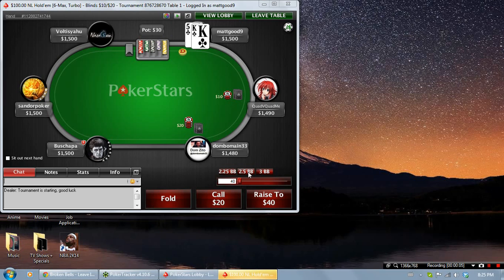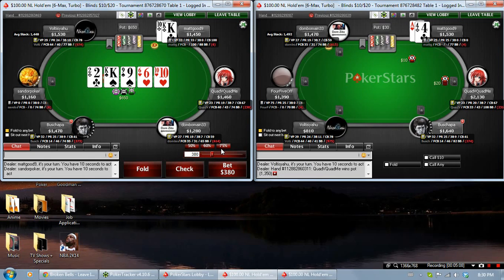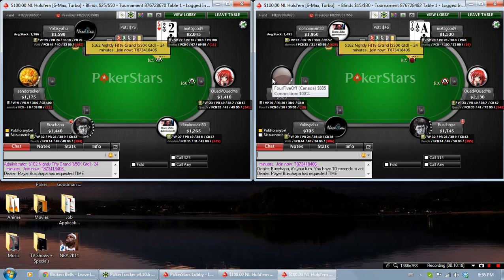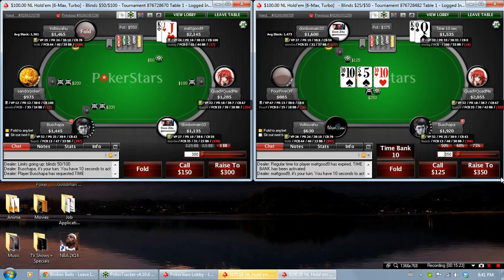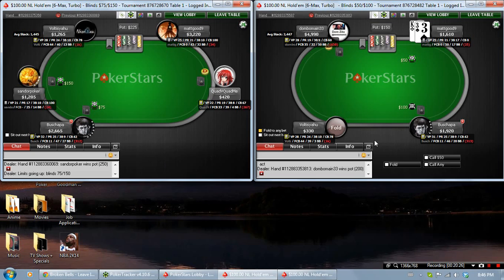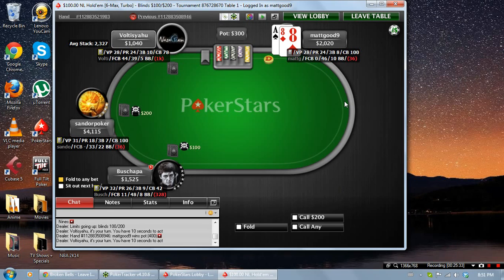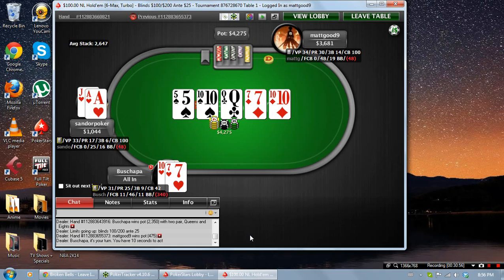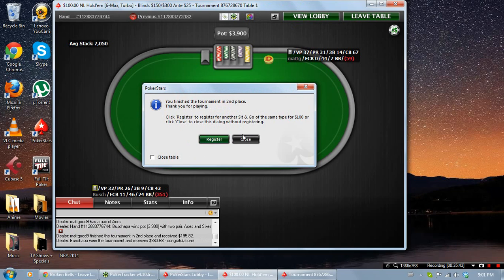PokerStars: $100 Turbo 6-Max SnG Playthrough (w/ commentary)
Two $100 turbo 6-max Sit & Go Tournaments on PokerStars. A playthrough with commentary.